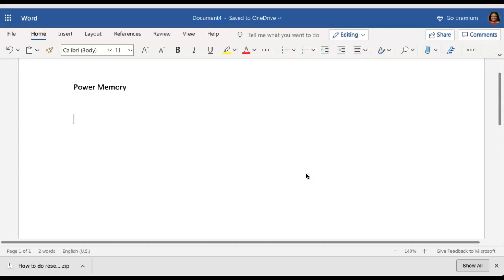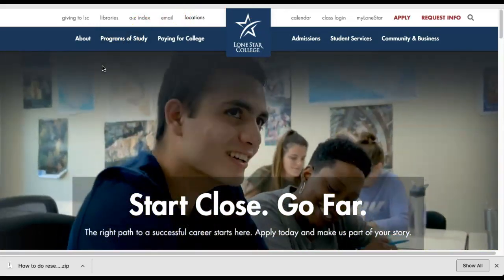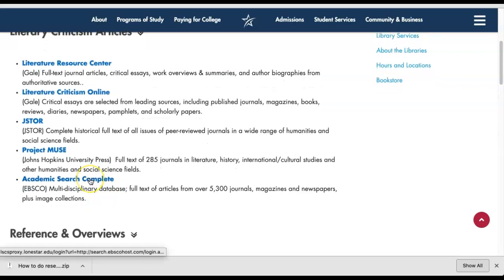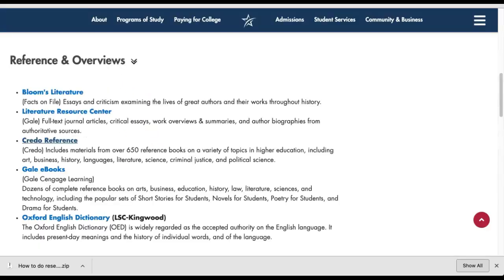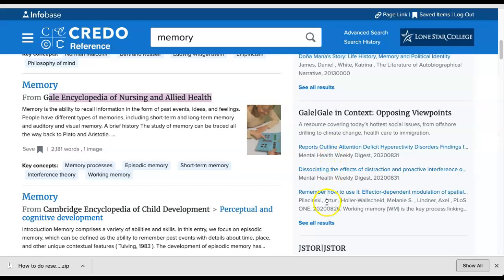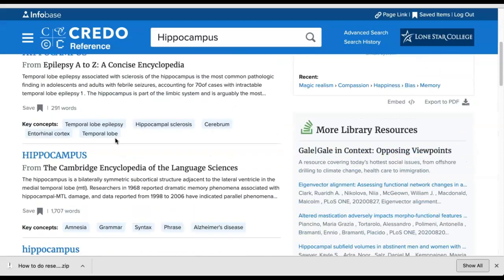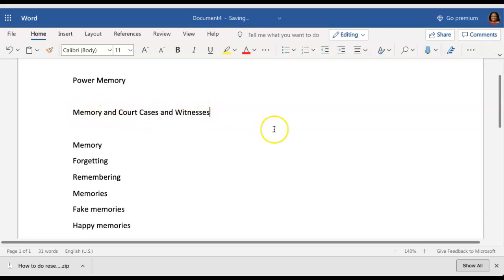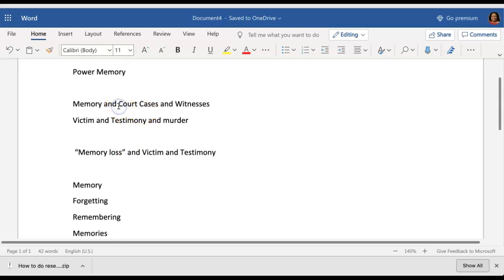How to do a keyword search